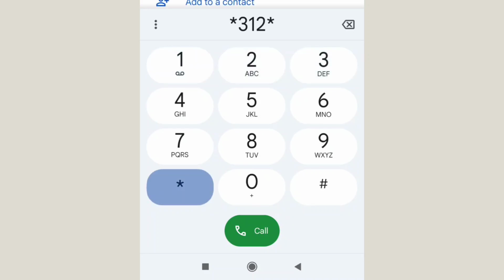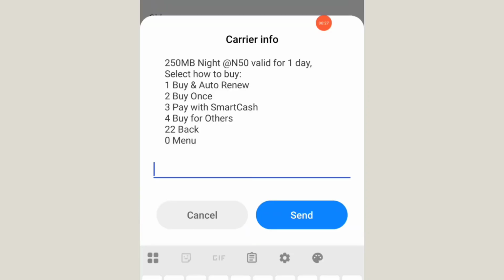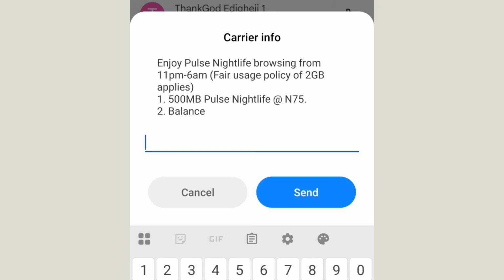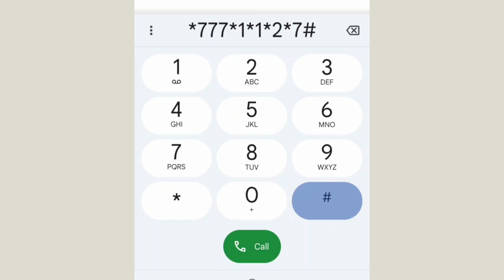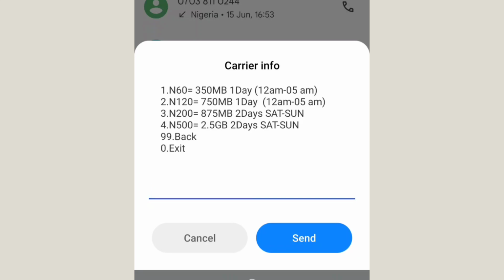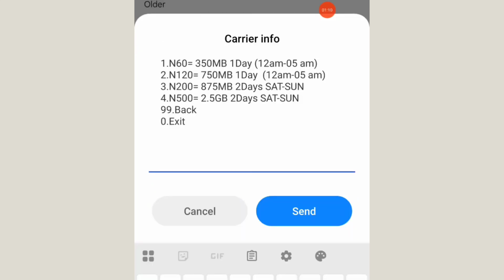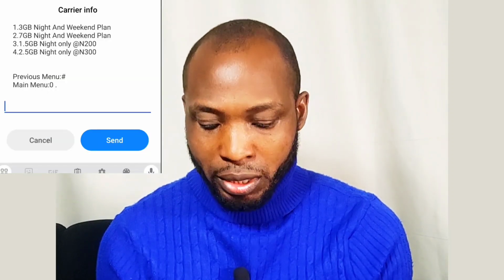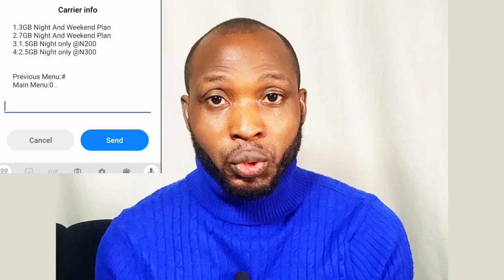Best Cheap Data Codes for MTN | Airtel | Glo | 9mobile | Weekend and Night Plans 2025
Looking for the cheapest data plans in Nigeria for MTN, Airtel, Glo, and 9mobile?
In this video, I reveal the secret codes and methods to get affordable weekend and midnight data bundles in 2025 — perfect for heavy downloads, streaming, and browsing without breaking the bank.

📲 Whether you're using MTN, Airtel, Glo, or 9mobile, you'll discover:

✅ Latest cheap data codes
✅ How to activate weekend & night plans
✅ Hidden offers many don’t know
✅ Data plans that save you money

👉 Don’t miss out on these legit 2025 hacks to buy more data for less!

📲 Follow Me for More Tips & Updates!

Time stamps:
00:00 How To Get Cheaper Data From MTN, Airtel, Glo and 9mobile
00:50 Code To Get Cheap Data From Airtel
01:35 Code To Get Cheap Data on MTN
02:11 Code To Get Cheaper Data From Glo
03:52 Code To Get Cheap Data From 9mobile